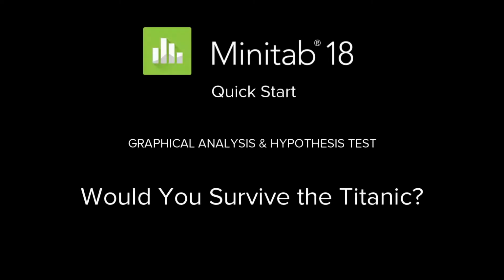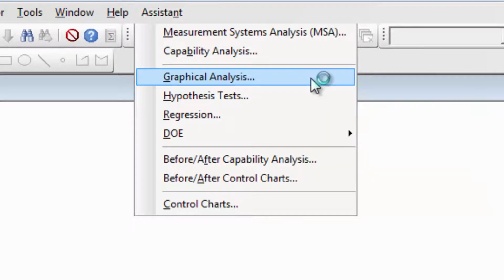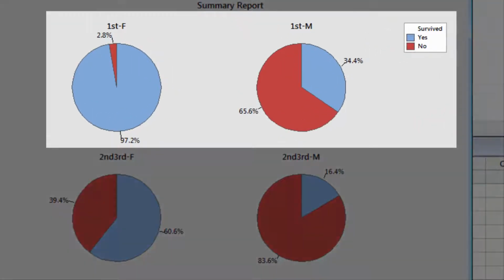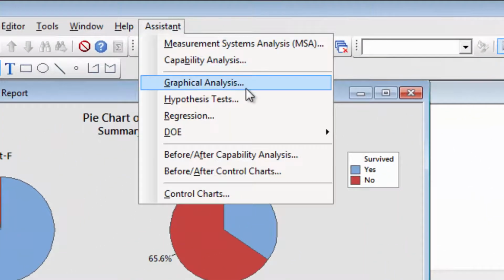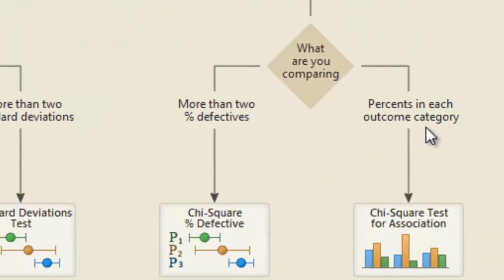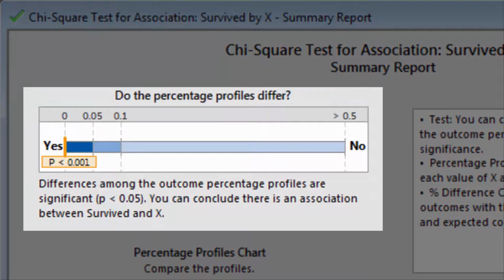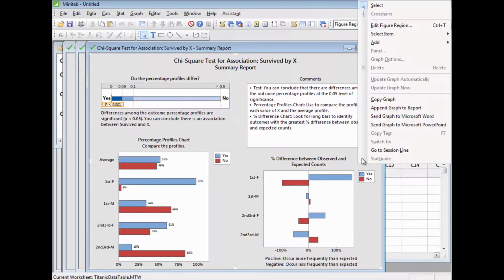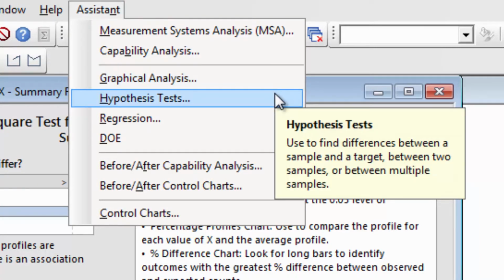Would You Survive a Voyage on the Titanic?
It happened more than 100 years ago, but the sinking of the Titanic still captures our attention. Less than half of the passengers survived her doomed maiden voyage—but the odds of surviving varied by gender and class.